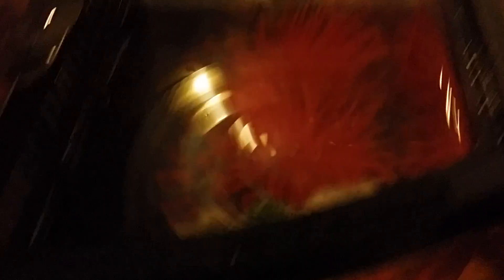It finally happened part 3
Subsribe